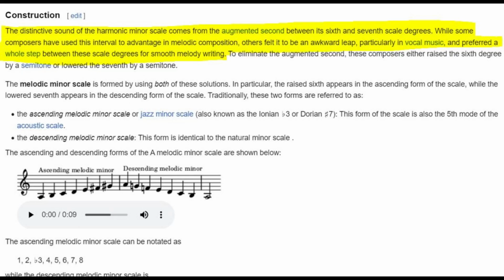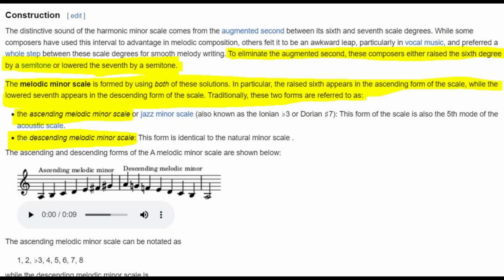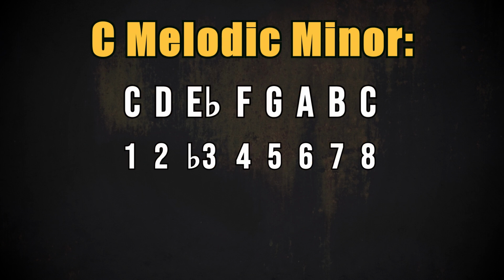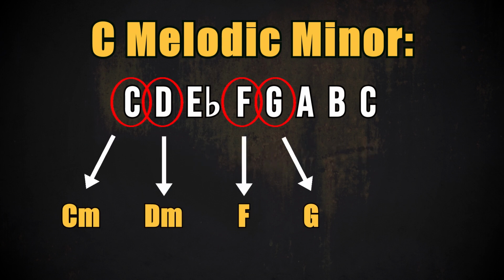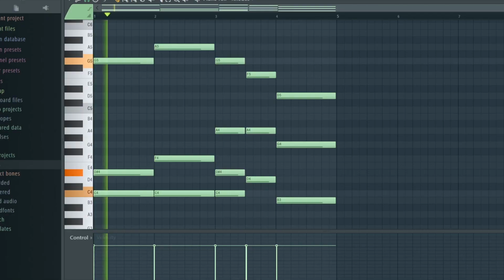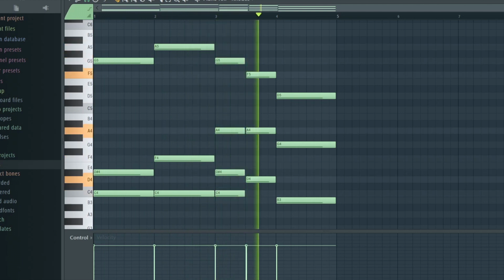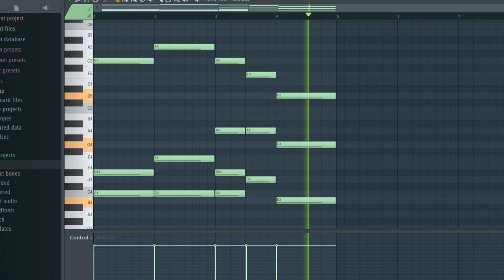Seeking Harmony in the Elusive Melodic Minor Scale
The melodic minor scale! Are you familiar with this scale? Do you use it? Pesonally, I've never used this scale before and have always looked at it a bit like the lost sibling of minor scales.

Needless to say, a deep dive into it was therefore long overdue. Today's video is the result of spending a day exploring melodic minor in a lot more depth. Turns out it's an awesome scale, and it's very effective in creating mysterious soundscapes. Perfect for sci fi!

If you enjoyed this video and would be happy to see more videos like this one, you can support me through the following links:
(If you want to read what I sometimes write)

There's also a Discord for the channel.

0:00-0:35 Prologue
0:36-2:41 The two melodic minors?!
2:42-3:50 Explaining the ascending melodic minor
3:51-4:26 D Melodic Minor example
4:27-5:52 Picking a chord progression
5:53-6:45 Chord voicings for smoother changes
6:46-7:33 The melodic minor song
7:34-8:14 Epilogue